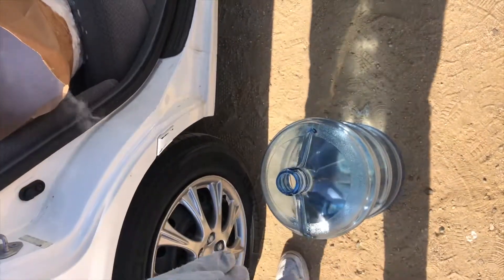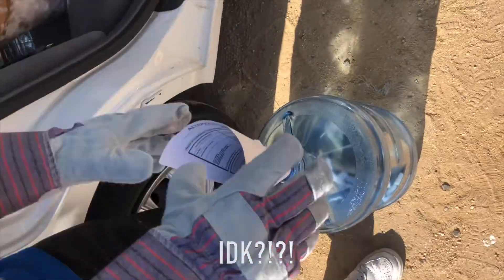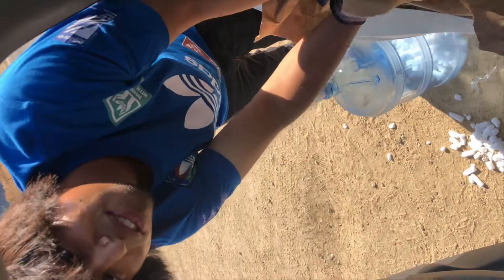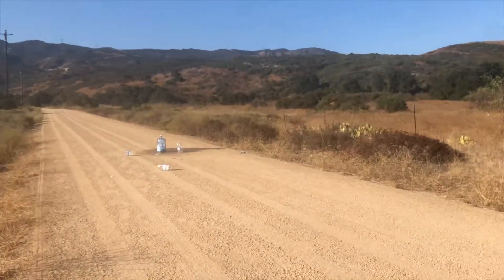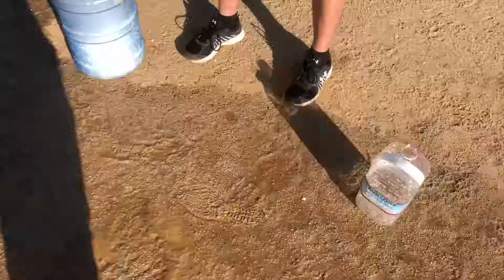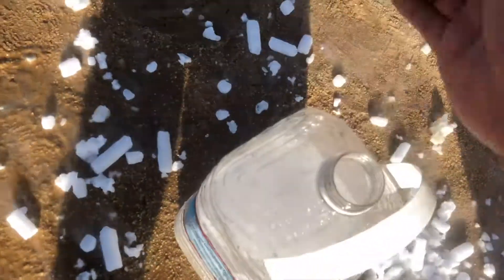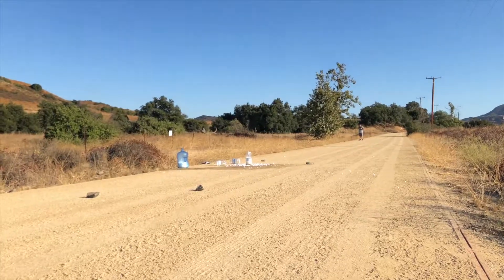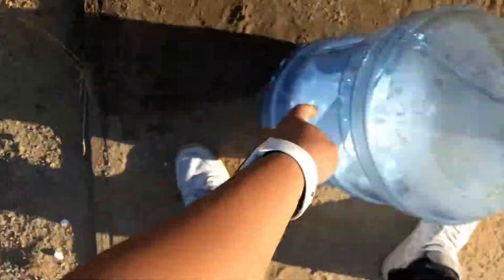5 GALLON DRY ICE BOMB!!!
Had so much fun filming this video! I hope you guys enjoy it!